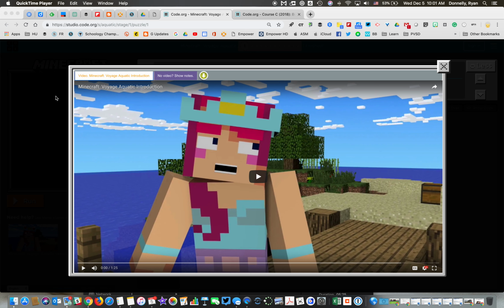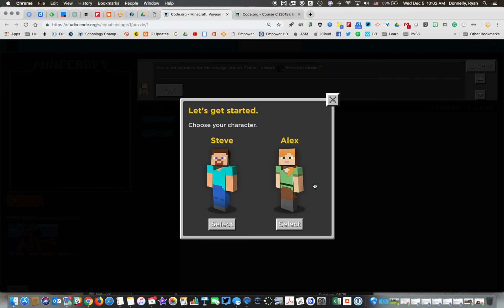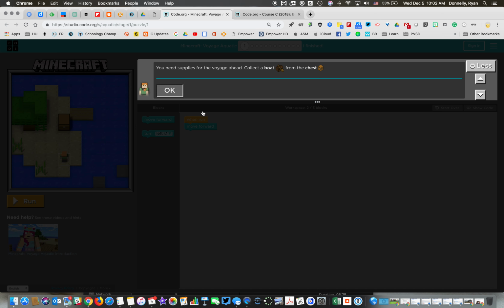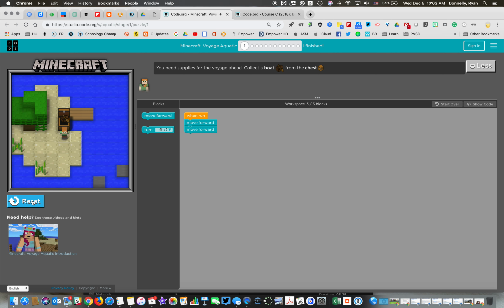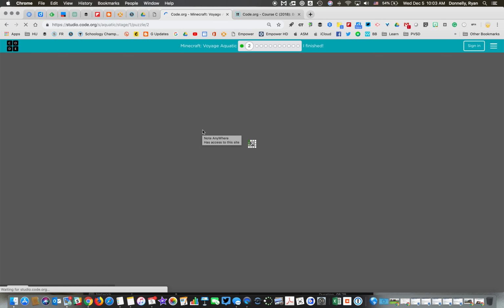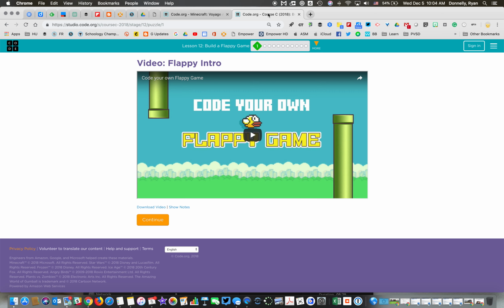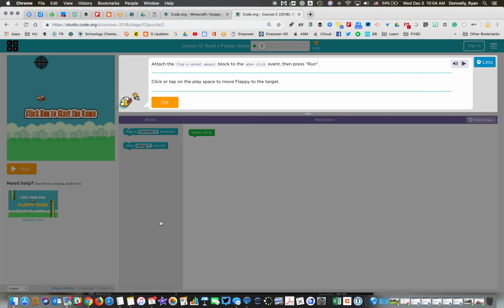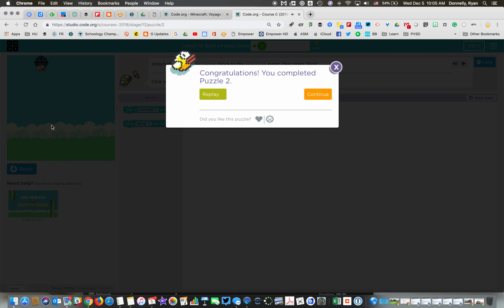MineCraft Voyage Aquatic and Build a Flappy Bird Game Recommended